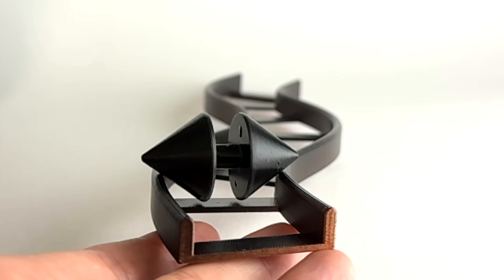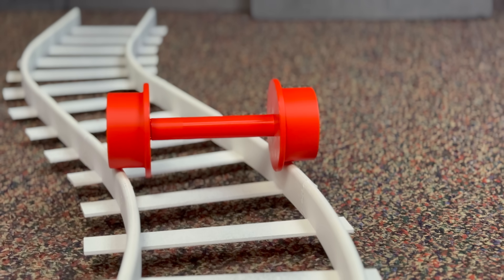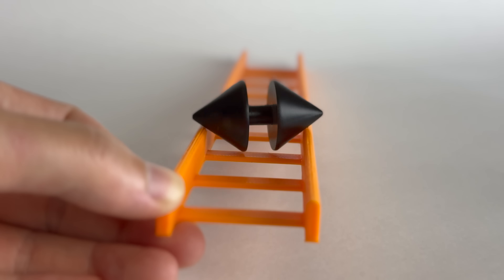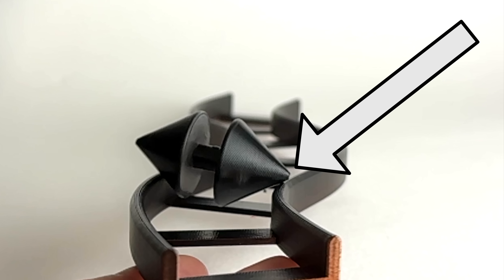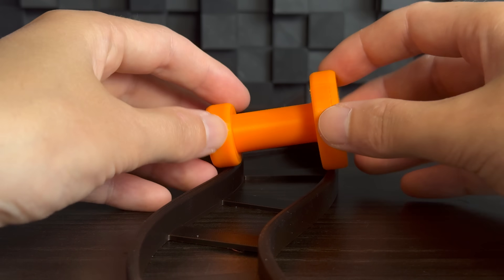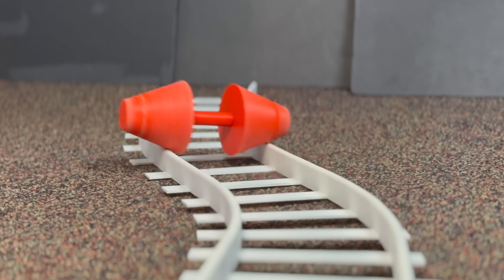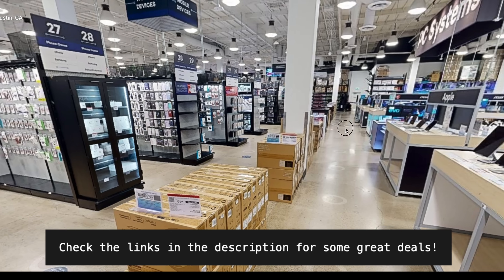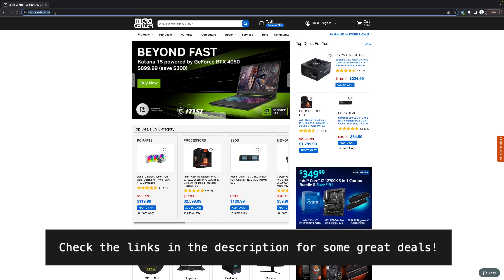The design of train wheels is genius.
The design of train wheels is genius. If we have a train track with a slight curve, and we try to roll some basic wheels across it, we'll simply derail. Okay, you might say, it's an easy fix. You could just add a flange so it doesn't derail. And while the flange does keep it from derailing, it can't really navigate a turn. So how exactly can we solve the issue of a train negotiating a turn?

New Customer Exclusive – Get the Creality Ender 3 V2 3D Printer for $99
New Customer Exclusive – Get the Creality Ender 3 S1 3D Printer for $199

Unique 3D printable designs, tips & tricks, how-to articles, breaking news, and more

-Steven